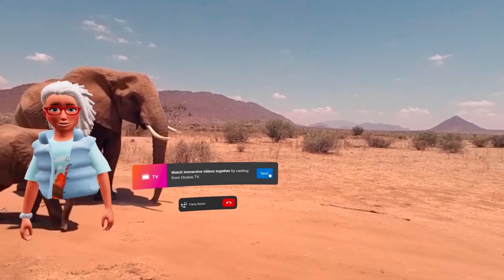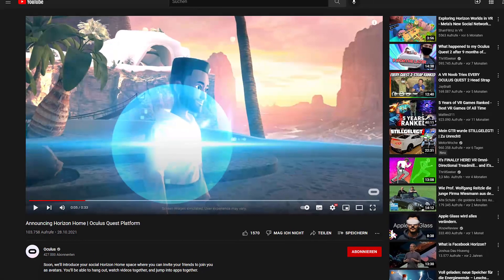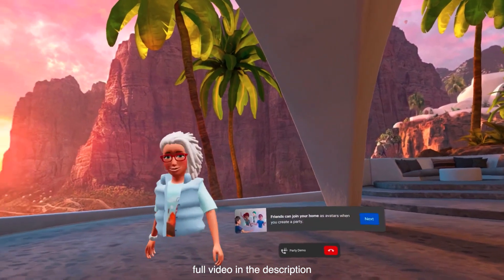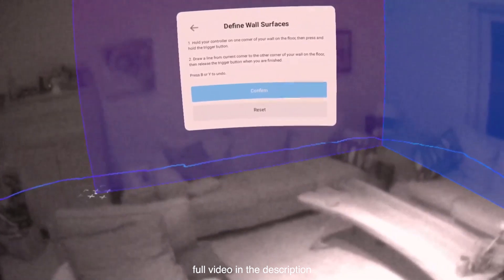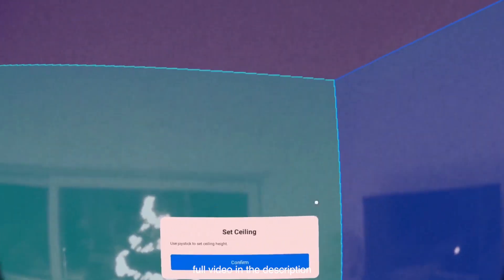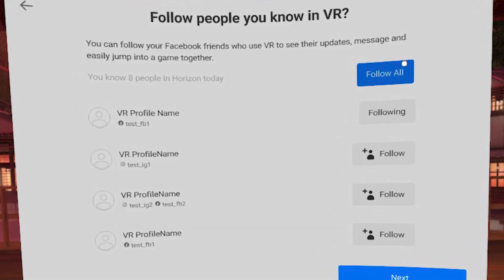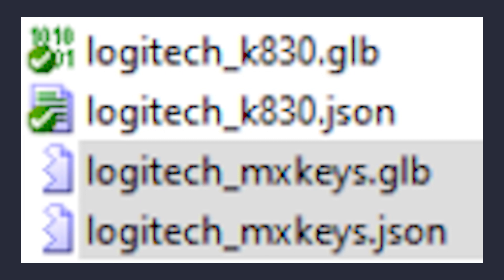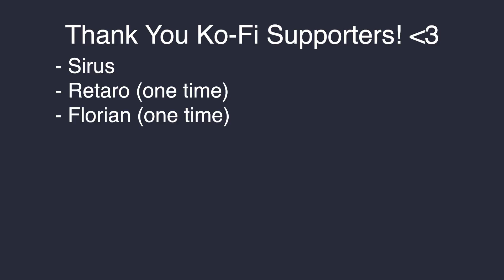Quest 2 V37 Hidden Features - Teleport; Horizon Home!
A brand new update with brand new hidden features, including a demo of Horizon Home, a Room Capture update allowing you to map your walls and ceiling, a new social platform and keyboard support for the Apple Magic Keyboard and Logitech Mx Keys.

Timestamps:
0:00 - Intro
0:12 - Horizon Home
0:30 - Room Capture
0:40 - Social Nux
0:50 - Keyboard Support
1:04 - Outro